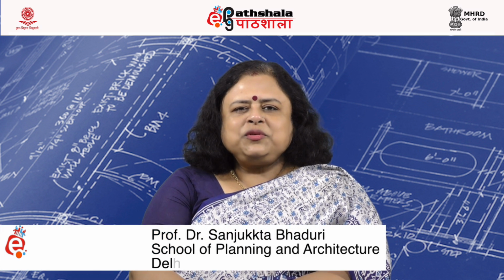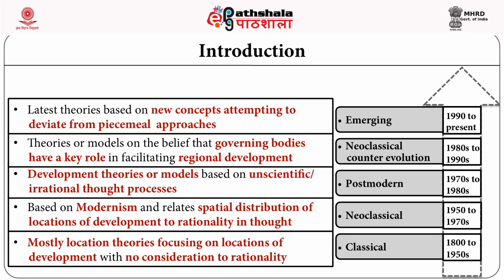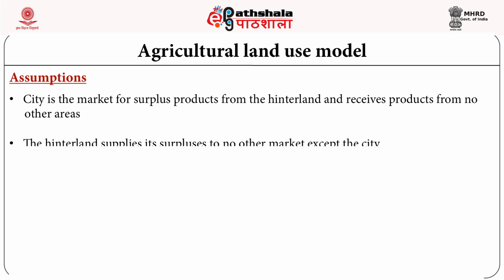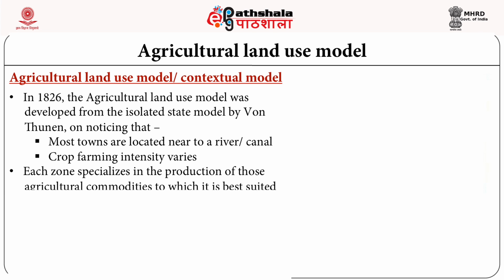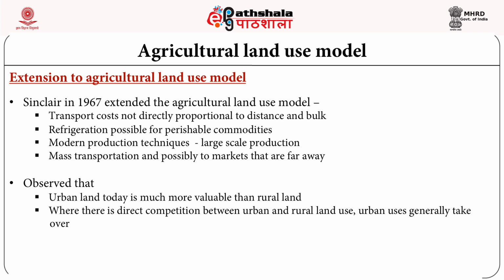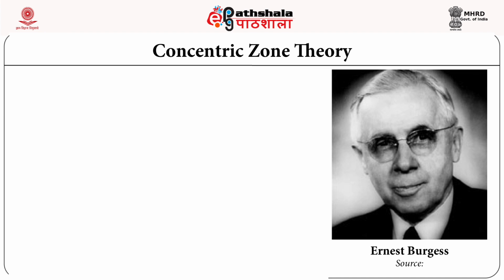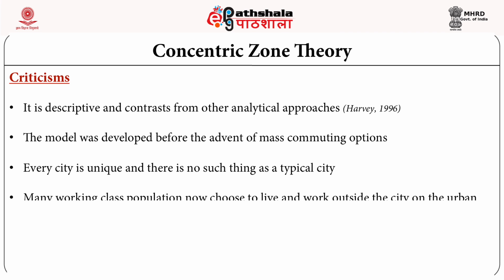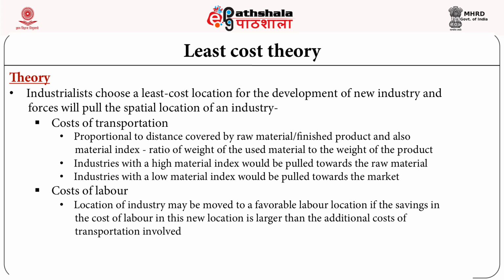Theories of planning 1